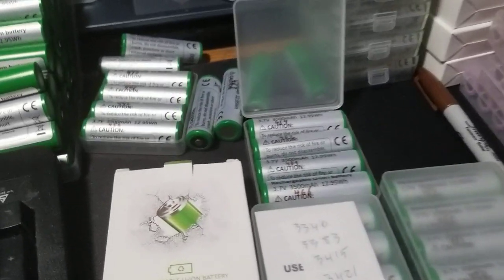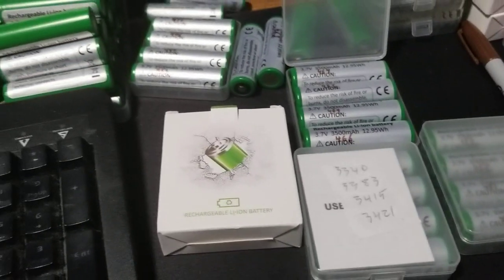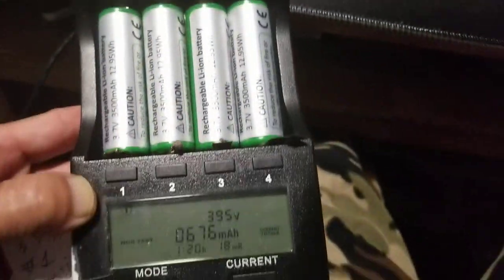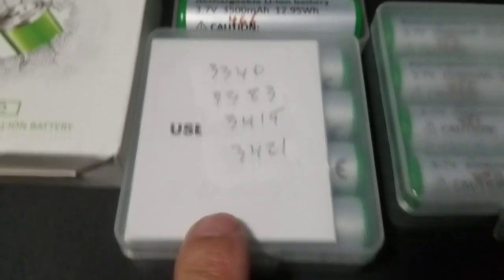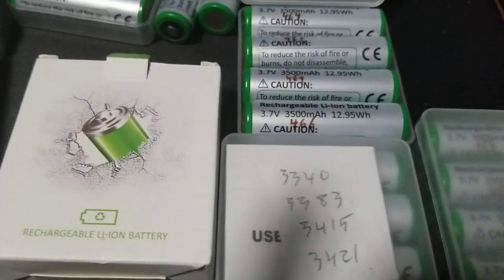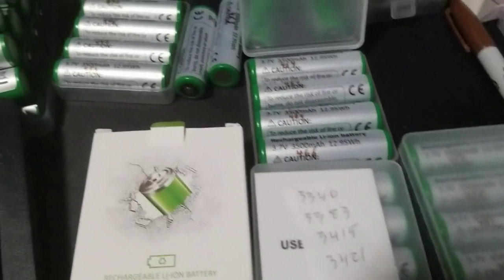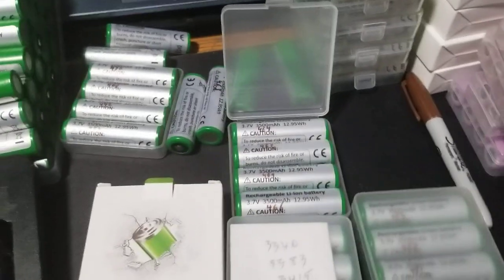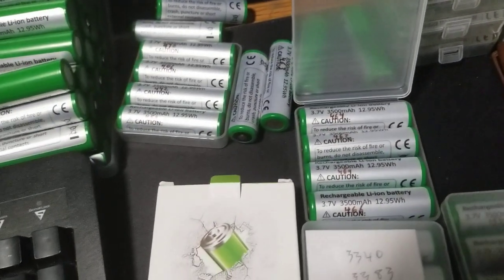Free LG 18650 bateries upto 3494 mAh .... Shipping n it's your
Aptera: Up to 1000 miles/ charge, 40 miles Solar/d.  Save $30 Pre Order, $70 at check out.
this Link above works on computer.  Thanks very much.

* 23 awg to build Tesla coil
* BEST Accurate Tester: LiitoKala Lii M4s
* 18650 Batteries holder with nickel strip.
Tesla AC Clean Spray Form.
Tesla Model 3/Y Screen protection
31 Piece Drill Brush Attachment clean
Purolator BOSS Premium Air Filter (choose vehicle)

- Oukery Bike Super Cap 16V 20F Engine Starter

***Build Off Grid power:
Garage Large Fan w/ blue tooth thermostat, WiFi
40 Amp Battery Charge discharge Tester 40 amp
Wago LEVER-NUTS 20-10AWG.
Use this charger to charge battery bank, setup wifi or timer turn off
DEWALT 4-Foot Tall, 3-Shelf Industrial Rack 4500 lbs
Solar's Fuse box with Fuse. (choose Amp)
10 x Replace Fuse (choose amp)

EMP. device protect your Electronic, Lighting, surge. $50 off Coupon: " EmpEvSolar " at check out.  click SHOP from top.